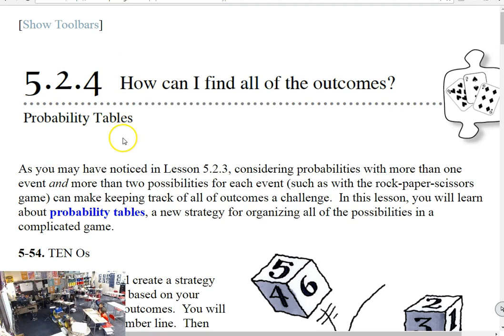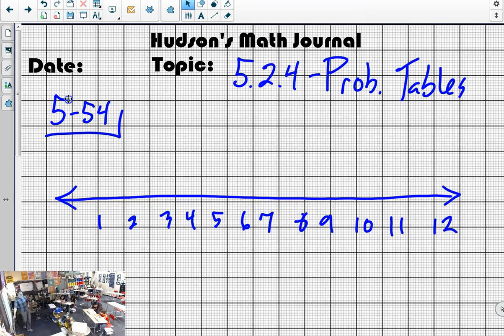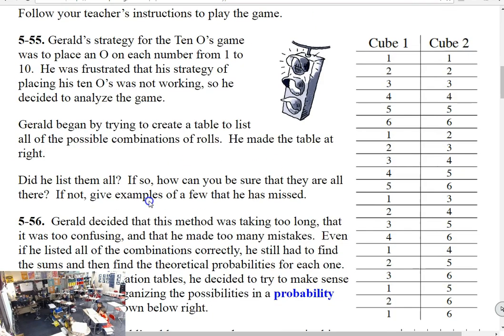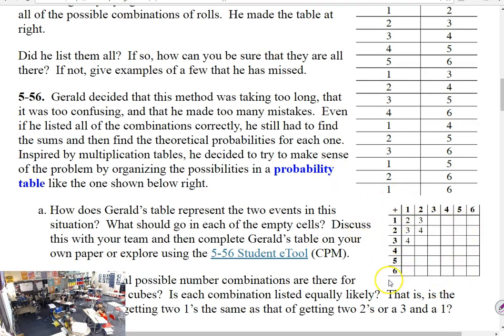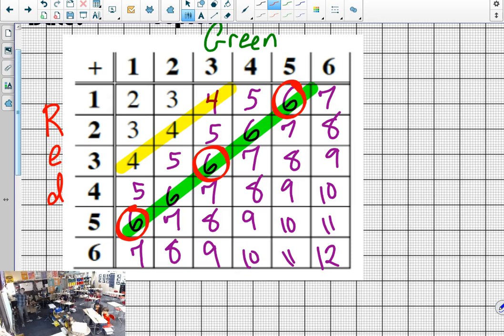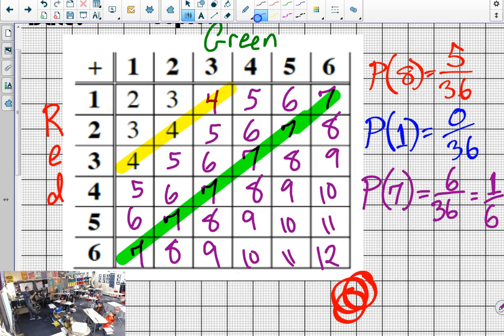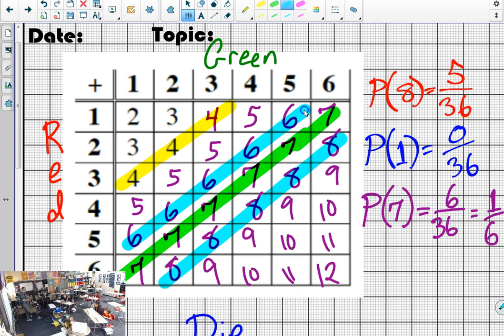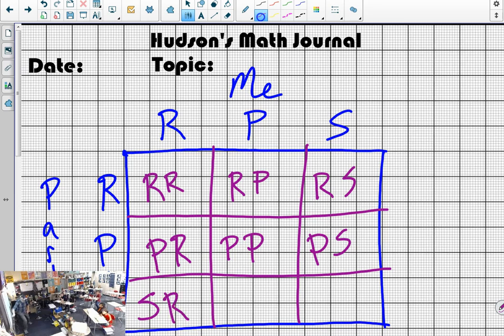1.11.18 - M7 5.2.4 - Probability Tables